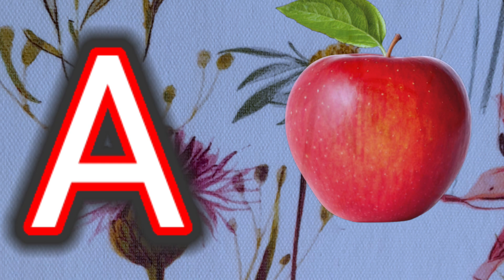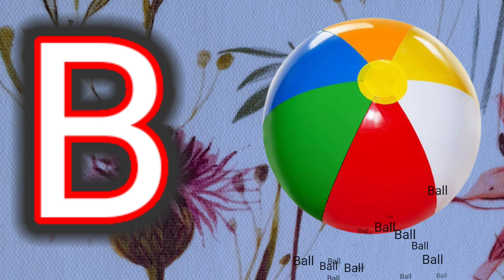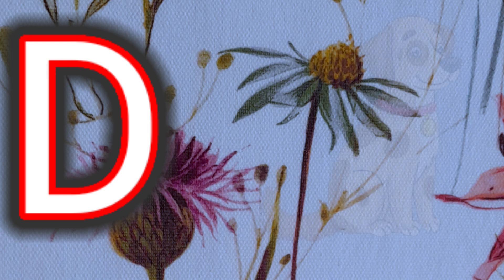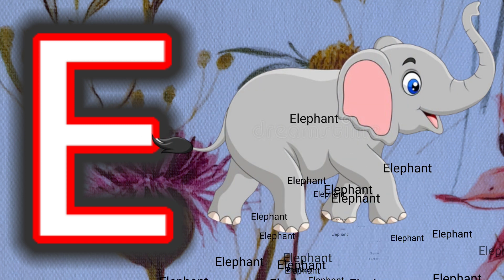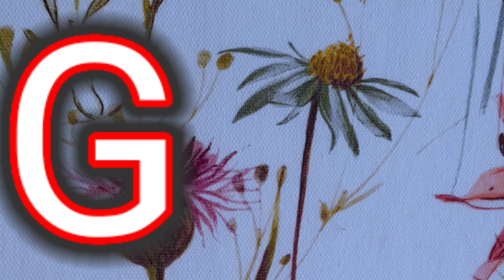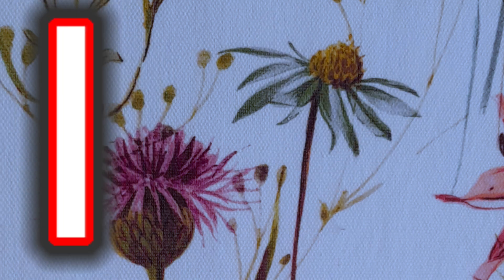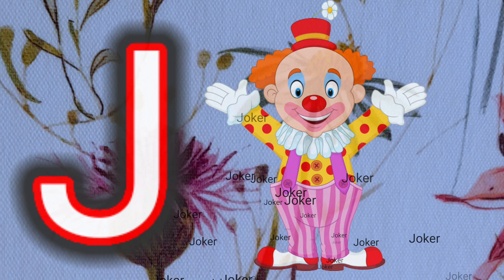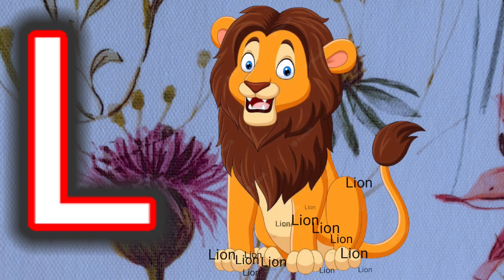ABCD | ABCD Rhymes | ABC Alphabet | abcd song Abcd Alphabet song for children | Abcd in hindi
abc song
abcd
a for apple b for ball
nursery rhymes
abcd song
abc
phonics song
alphabets
abc phonics song
alphabet song
cartoon
shonduras
adley
toddlers
kids
abcde
children songs
backyard
preschool
baby songs
routine
kids education
alphabet
family fun
a to z
learn abc
अ से अनार
phonics
kids songs
apple
b for ball
colors song
3d
abcd rhymes
lava
a se anar
learn
abc kid's song
song
floor is lava
park
phonics songs
best day ever
abcd abcd
animation
abc phonics song for toddlers
music
a is for apple
pretend play
new game
letter recognition
abcd cartoon
a for apple b for boll
cocomelon
fairy
art
crafts
creative cave
pirate dad
diy
maps
dinosaurs
bumpy
dino island
play
fairy island
pirate ship
magic wings
abcdefghijklmnopqrstuvwxyz
a se apple b se ball
battle
gold
songs for children
treasure
chuchutv
pirate vs fairy
pirate island
magic
magical
abc ki video a for apple
a is for apple song
a for apple wala
abcd alphabet
lava game
learning for kids
mystery
अ से अनार ज्ञ तक
अ से अनार गीत
baby song
songs for babies
hindi varnamala
hindi rhymes
treasure chest
adley learns
challenge
obstacle course
sounds
adley cartoon
education
abcdefg
neighborhood
baby navey
niko bear
abcd songs
alfabet song
1 to 10
letter
toddler entertainment
pre-reading skills
phonemic awareness
letter shapes
high-quality images
bright colors
animated videos
youtube for kids
toddler development
rhyming words
preschool activities
music and movement
learning the abcs
hide n seek
fine motor skills
baby learning
alphabet sounds
alphabet phonics
animals
phonics
a apple
a a apple
aa apple
learn alfabet song
alfabet phonics song
alfabet song for toddlers
a for aeroplane b for banana
learn alphabet train song
english alphabet
funny video for kids
educational
how to write abc letters
vk kids classes
infobells - hindi
cat noir
ladybug
fun with pari cute
update
lava monster
manvi rhymes
prinit
poku ka tv
patty shukla kids tv
kuku tv hindi
alligator
chunchun tv hindi
granthika gaba
watrstar
english grammer
6 million
6000000
spacestation animation
rainbow ghosts
rainbow ghost
valentines day
new house
adley's house
sour
won't wakeup
new neighbor
basic english vocabulary
a for adley doll
the spacestation
dads work
five million
5000000
play doh cafe
kids construction
crazy boss
bluey
spoken english
alphabets for kindergarten
baby sister
viral video
cartoon for kids
adley is the boss
how to
vlad and niki drawing meme
hello hello
diana and her friends
diana and roma teach bus rules
drawing meme
drawing
diana and roma oliver episodes
kids diana show
diana and roma funny kids stories
diana lighter kids song
diana like it kids song
diana and roma school
diana and roma new episode
diana and roma birthday
diana and roma english
diana and roma makeup
kids diana show diana and roma
diana
diana and roma
the boo boo story from diana and roma
monkey baby bon bon transports giant surprise eggs and with puppies in the swimming pool
a for adley birthday
adley sick
afore apple
unicorn island
portal house
longest slide
backyard tent
chef adley
adley's 8th birthday
birthday party supplies
happy birthday abby song
happy bachpan
fairy vs pirate - bubble magic surprise!!
abc alphabets
learn abc alphabets for kids
abc phonics
party
third birthday
birthday
learn colors
toddler learning
a se anar aa se aam e se imli song
a se anar aa se aam hindi rhymes
navey's 3rd birthday!! a frozen party with friends! balloons bubbles ice rescue and slip n slide
kids toys
a se anar aa se aam song
educational video
learn for kids
learn countries
a se anar gya tak
kids stories
video for kids
family
a se anar gya tak dikhaiye
chris
kids playing
a se anar gya tak pura
vlad and niki
niki
vlad
mommy finger
sister finger
baby finger
songs for kids
baby boo boo
a se anar gya tak varnamala
a se anar gya tak video
gobooboo english
gobooboo
a se anar hindi rhymes song
kids entertainment
kidsongs
sing-along songs
kids cartoon
a se anar in hindi chart
a se gya tak
sing-along
hindi alphabets
for kids
daddy song
finger song
finger family
daddy finger
finger family song